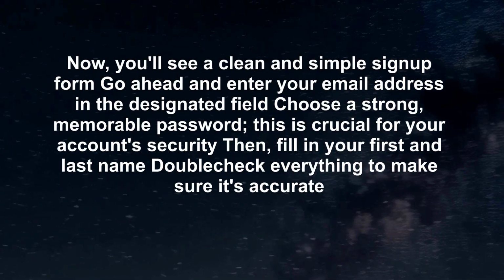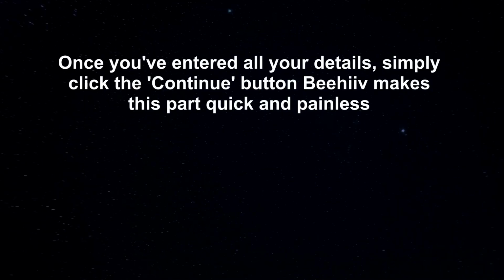How to Make Account on Beehiiv - Julia'sTutorials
How to Make Account on Beehiiv offers a step-by-step walkthrough of the signup process, making it easy for aspiring newsletter creators to get started on the platform. Follow along to quickly establish your presence and begin building your audience and content. Setting up your account is the first exciting step towards your newsletter journey.

00:00 Intro
00:11 Get Started for Free
00:25 Signup Form
00:42 Continue Signup
00:54 Newsletter Topic
01:07 Name Your Newsletter
01:21 Create Your Publication
01:36 Your Beehiiv Dashboard